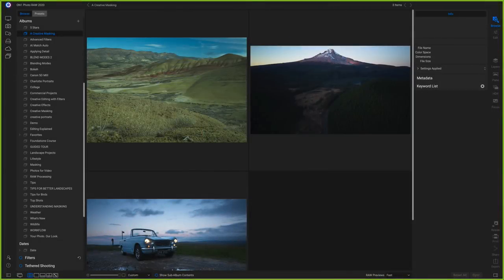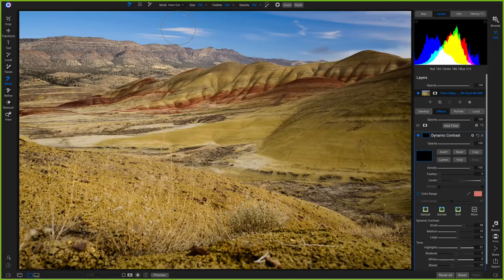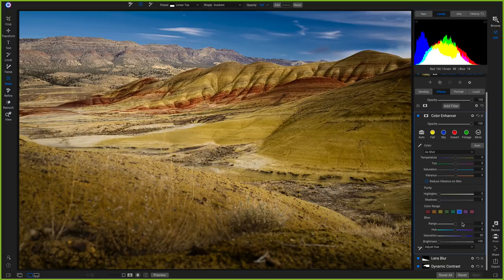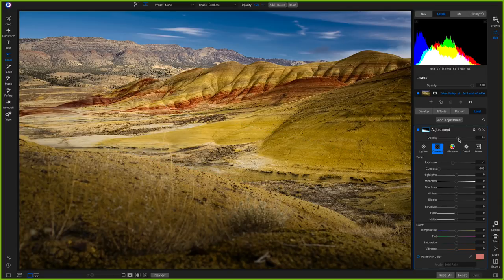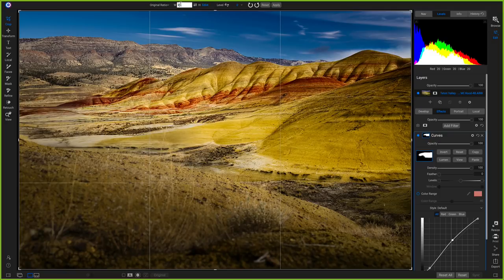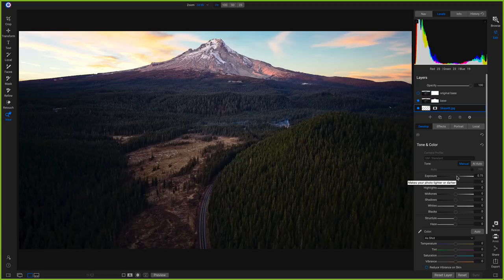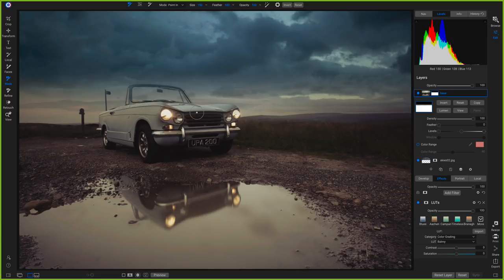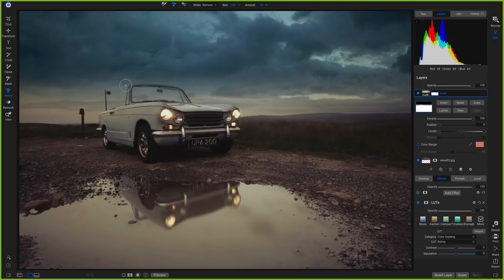Creative Uses of Masks Inside Photo RAW 2020 - ON1 Recorded Webinar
Learn how to develop and modify masks using different filters, layers, and local adjustments inside ON1 Photo RAW 2020.